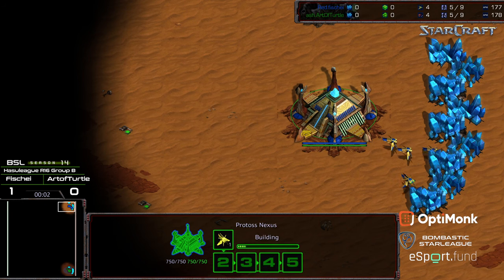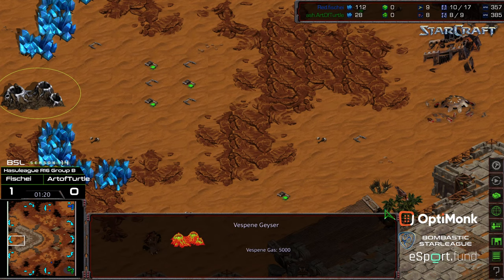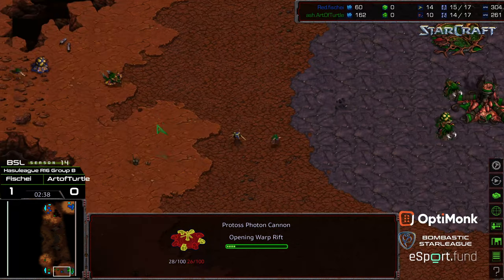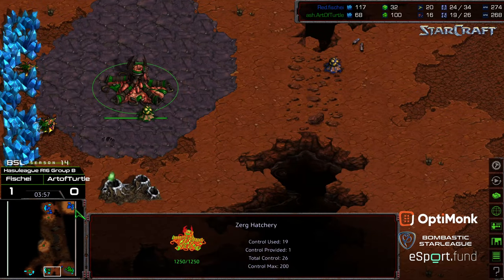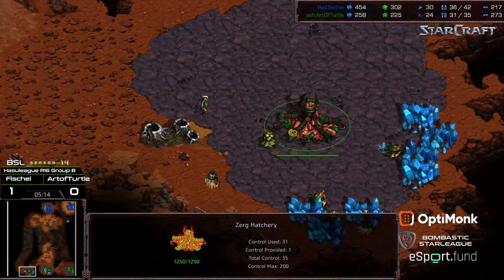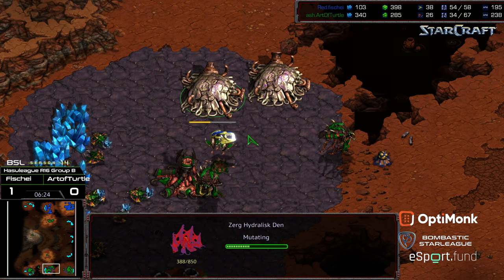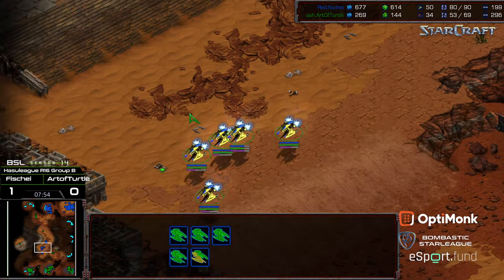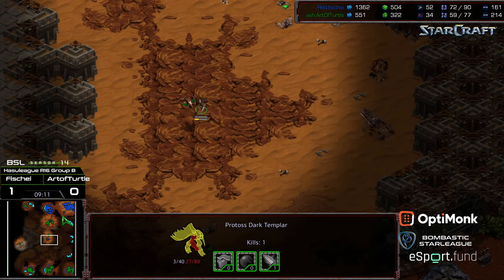BSL 14 Hasuleague R16 Group B Fischei v ArtofTurtle game 2